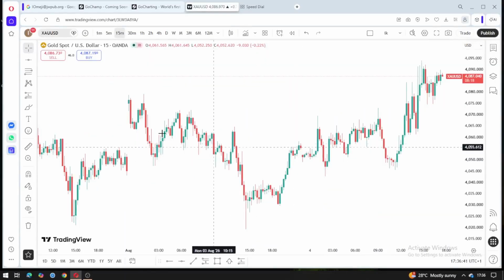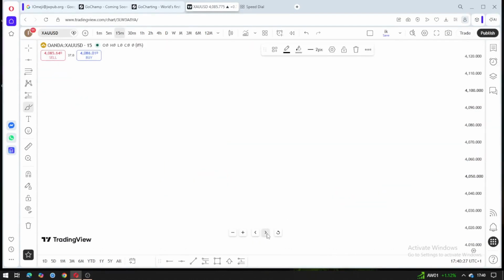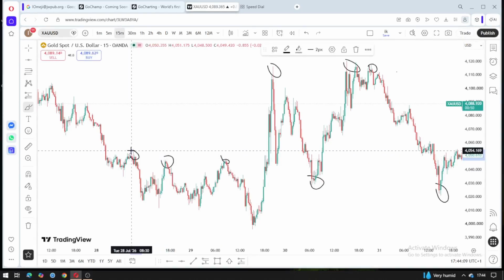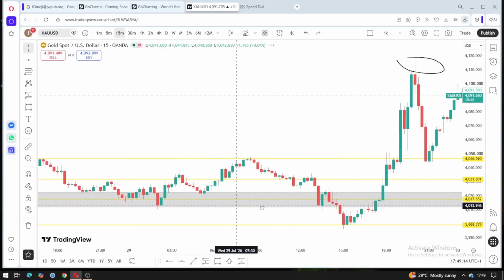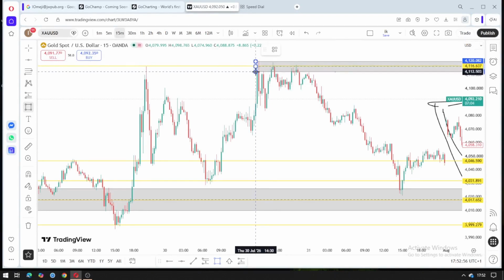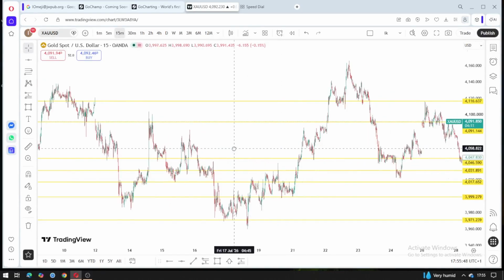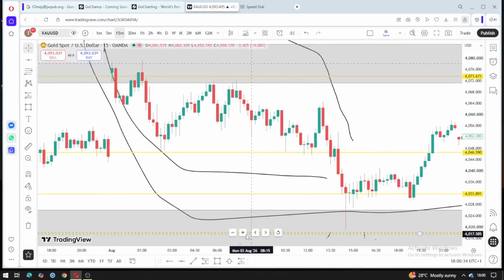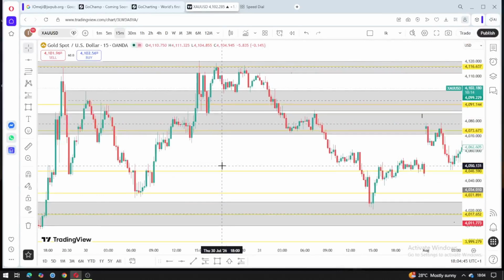How to mark support and resistance that the market will respect in trading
Learn from this video how to mark support and resistance that the market will respect I forex trading, crypto trading indices trading etc.